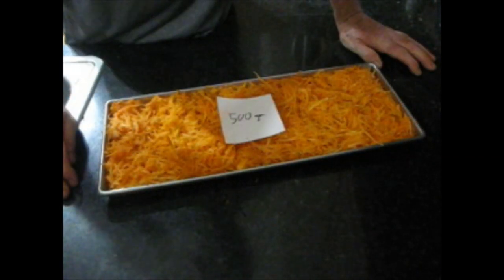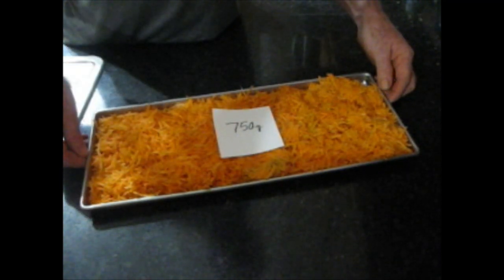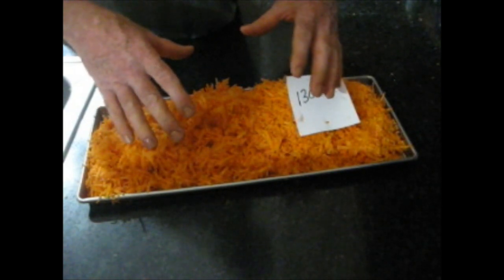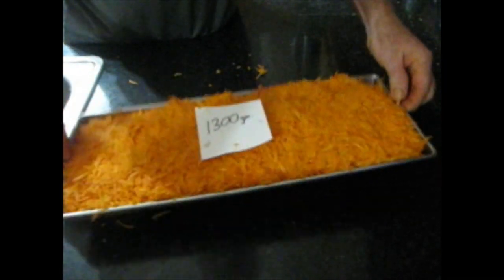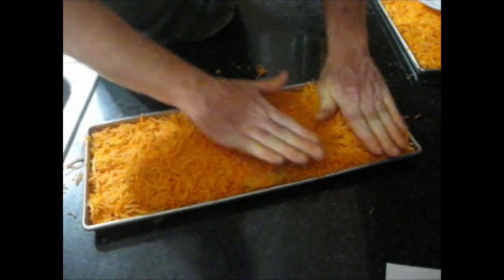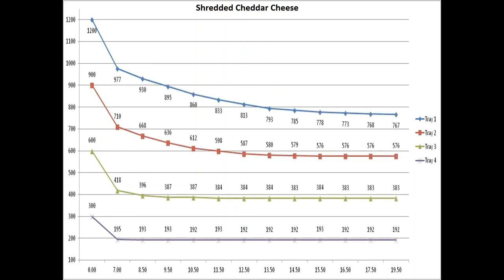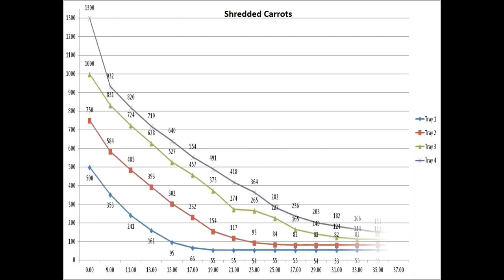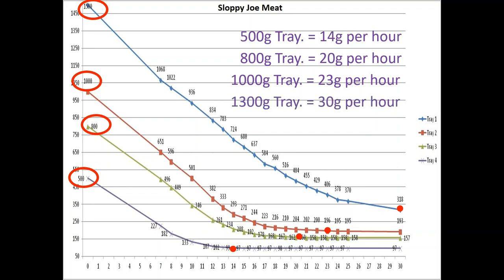Stack it deep - Dry it cheap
How much food can be placed on a tray of a Harvest Right Freeze Dryer?
Examples of Economies of Scale

Many have asked for the Sloppy Joe recipe in the clip:

1 lb. Ground Beef
1 Med. Onion
1 Can tomato soup
2 Tbs Brown sugar
1 Tsp mustard
1 Tsp Worcestershire sauce
1/4 Salt and Pepper